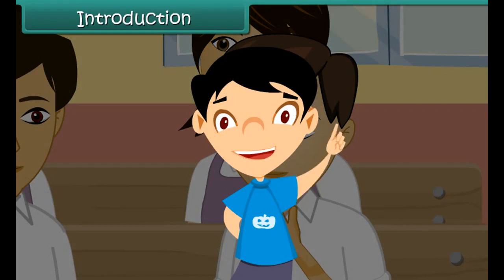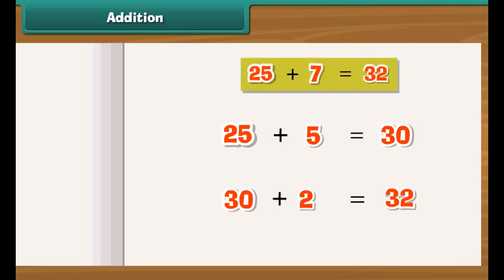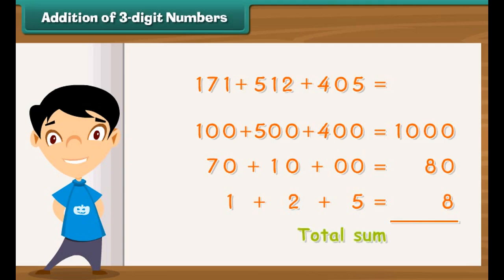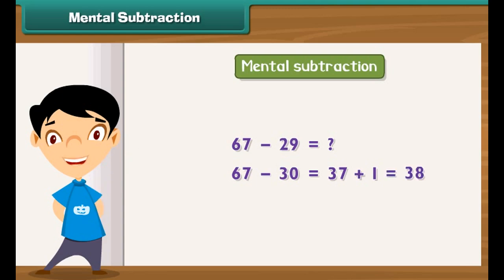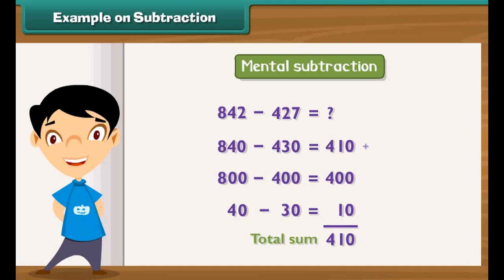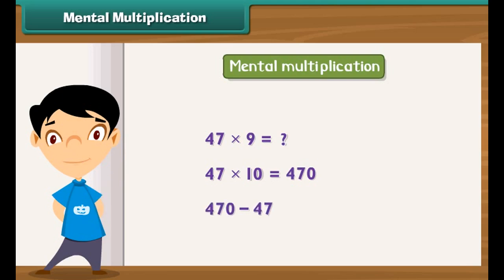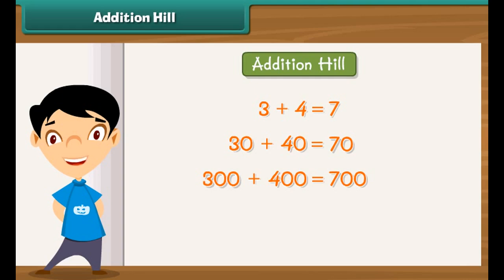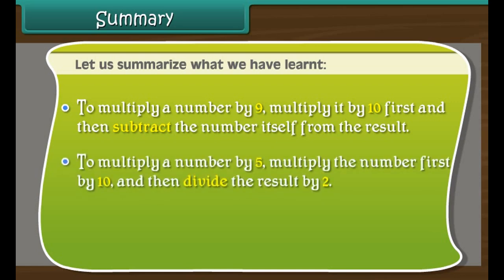Mental arithmetic chapter class 3rd mathematics